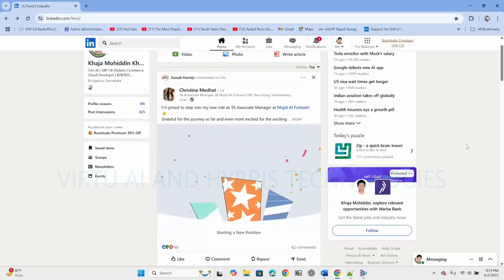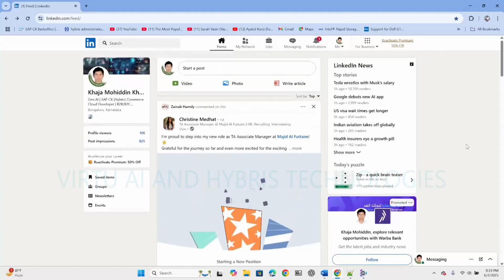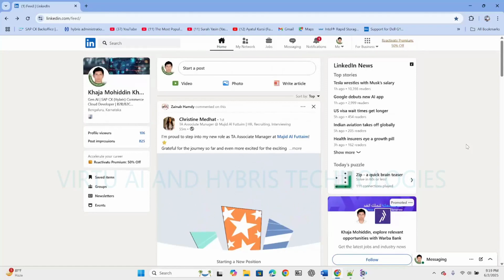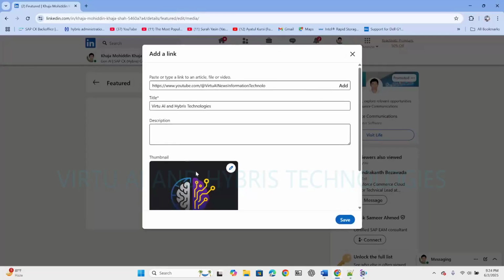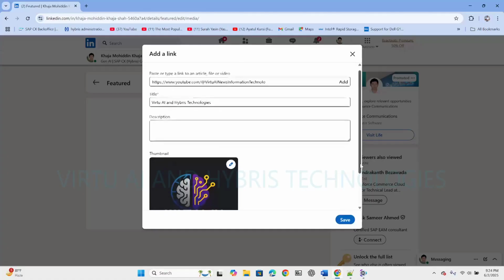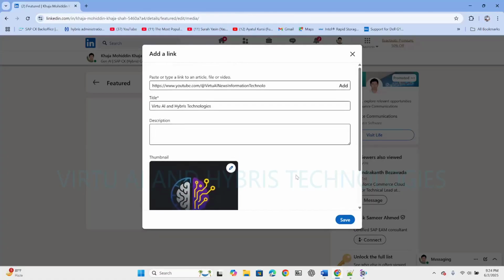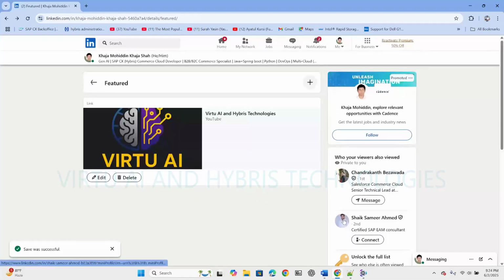🎯How to Add Your YouTube Channel to LinkedIn Profile via 'Featured' Section–Step-by-Step Guide 2025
Featured on LinkedIn | How to Add Social Links to Your Profile

In this video, I’ll show you how to feature your YouTube channel link on your LinkedIn profile to boost visibility and connect with your professional audience.

Learn how to link your YouTube channel, Instagram, or website to your LinkedIn profile and vice versa!

Perfect for professionals, creators, and brands looking to build credibility and drive traffic across platforms.